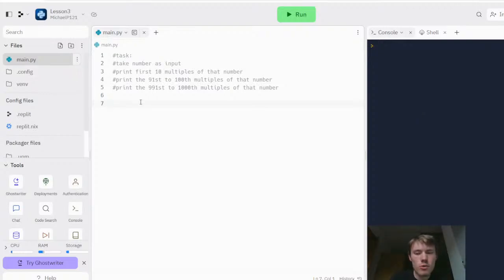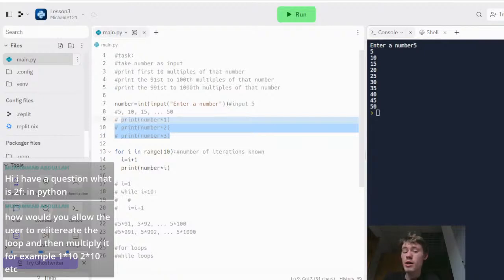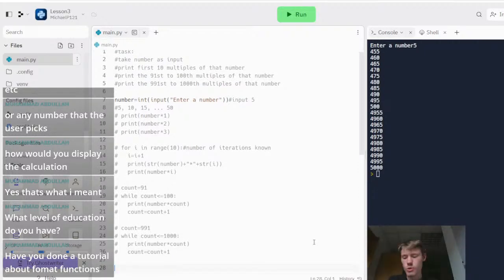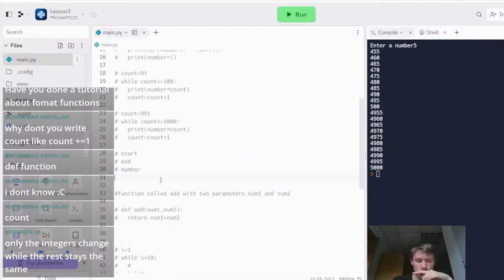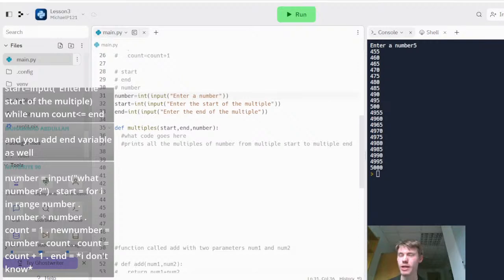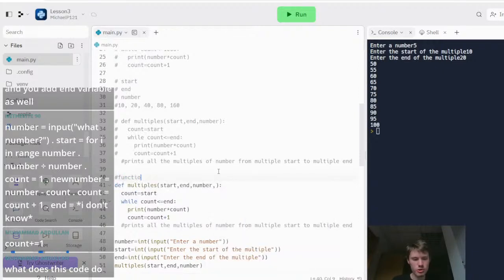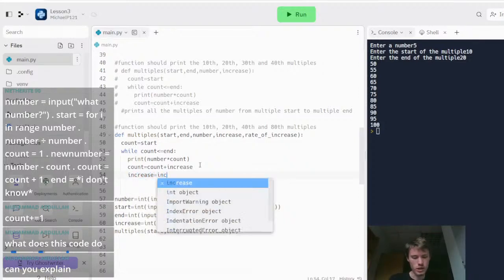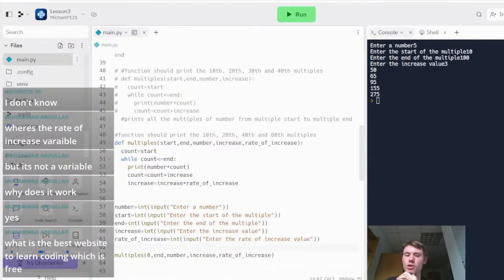Coding Squads with Michael- Lesson 3: Breaking code down into functions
In this second session we will continue going through some of the basic concepts in Python. We will mainly be focusing on breaking code down into functions

You can either run Python online using Replit or on your own machine (links below) using an IDE of your choice (I would recommend VsCode)